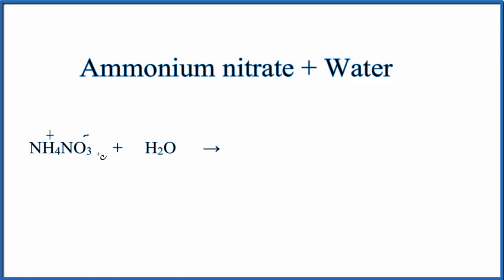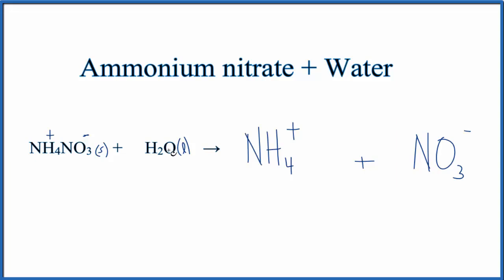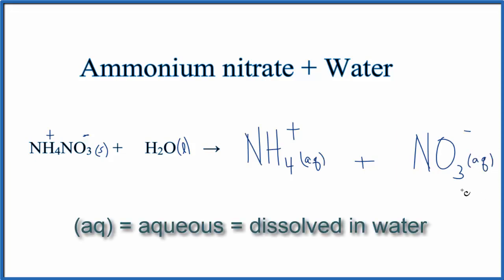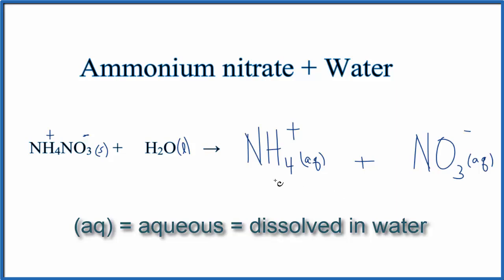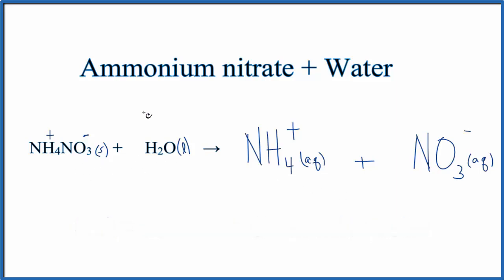Equation for Ammonium Nitrate Dissolving in Water ( NH4NO3 + H2O)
In this video we will describe the equation NH4NO3 + H2O and write what happens when NH4NO3 is dissolved in water.

When NH4NO3 is dissolved in H2O (water) it will dissociate (dissolve) into NH4+ and NO3- ions.  To show that they are dissolved in water we can write (aq) after each.  The (aq) shows that they are aqueous – dissolved in water.

The equation for NH4NO3 (Ammonium nitrate) and H2O sometimes isn’t considered a chemical reaction since it is easy to change the NH4+and NO3- back to NH4NO3 (just let the H2O evaporate).  At the same time, the NH4NO3 is a very different substance than NH4+and NO3-.